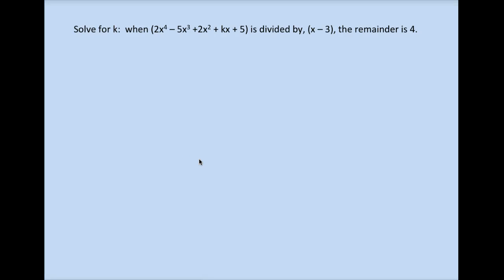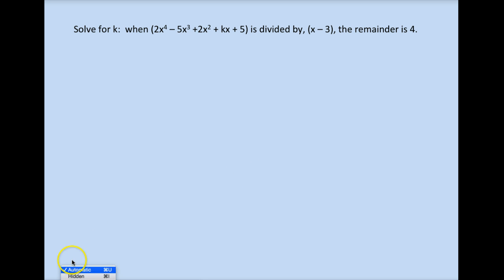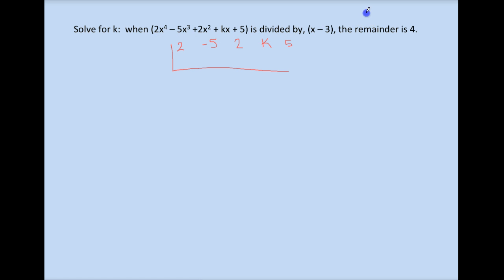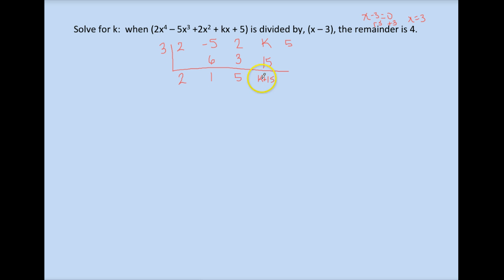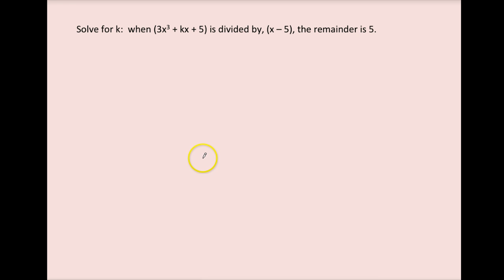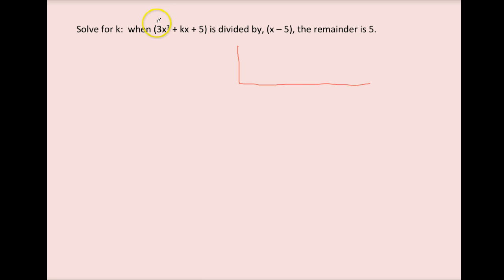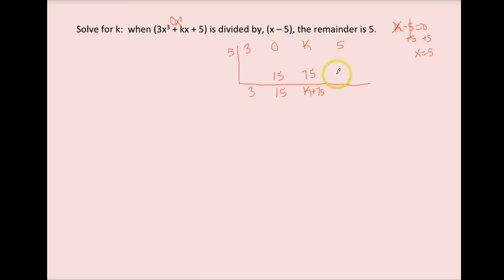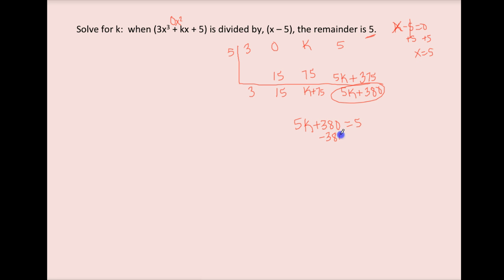Algebra 2A U6A4 example 1